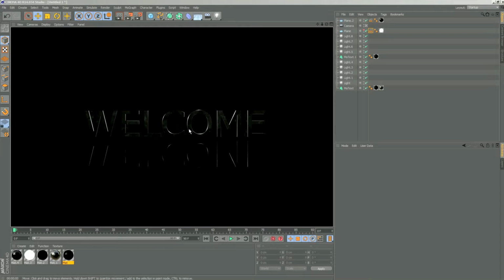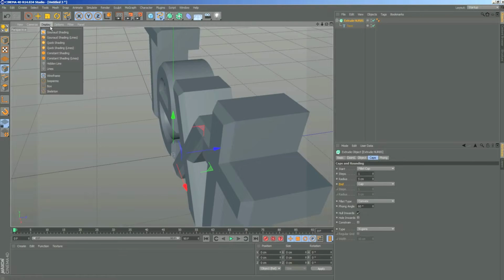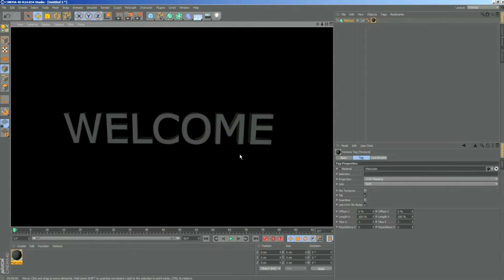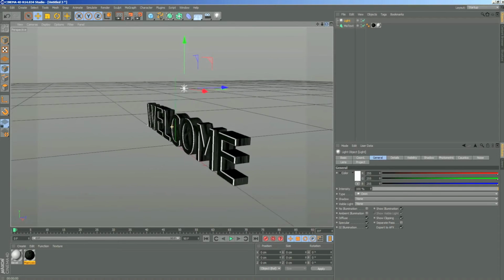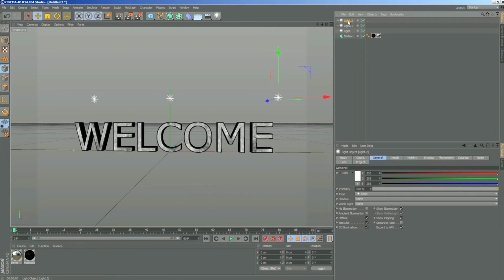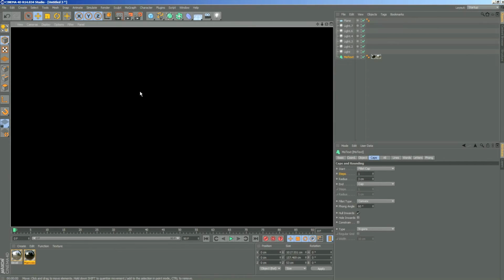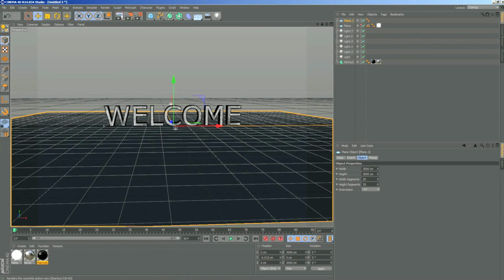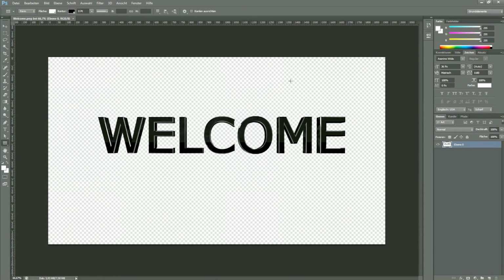#1 CINEMA 4D Tutorial : CREATE TEXT in 3D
Welcome to my first Tutorial in Cinema 4D! In this first episode I'll show you how to create a simple good looking text object in Cinema 4D.

Its the best way to learn all tools from Cinema4D by doing already something you can use, instead of just going through each tool and explaining what it does.